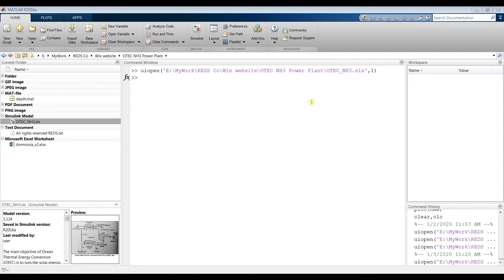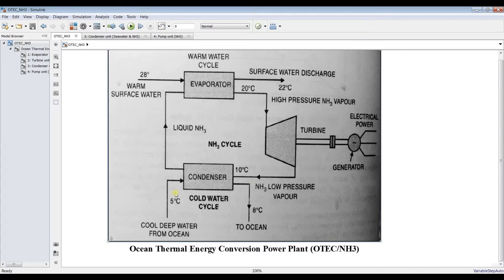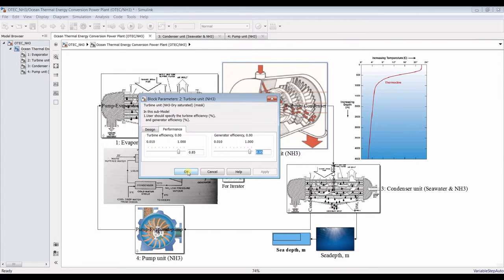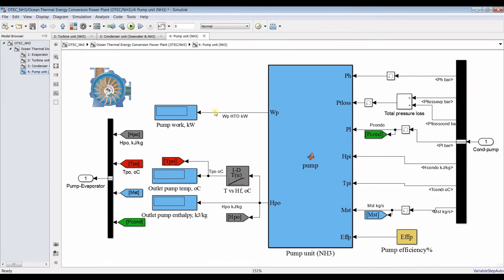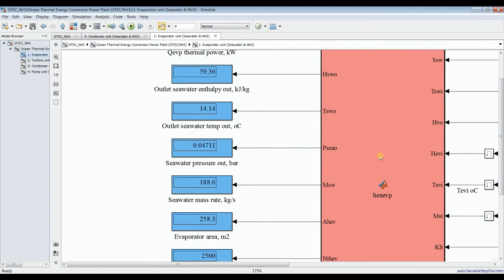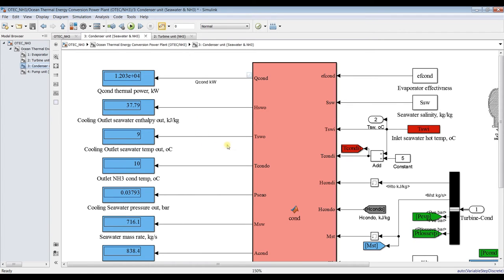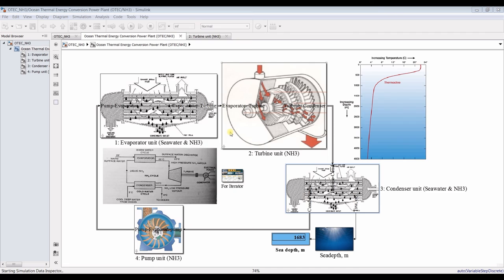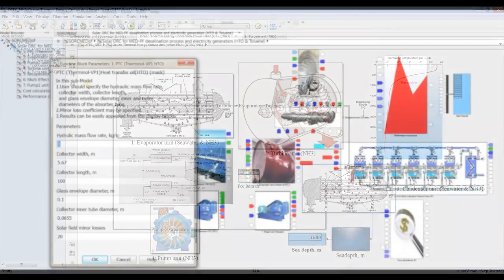Ocean Thermal Energy Conversion | Ammonia NH3 Power Plant | Matlab | Simulink Model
The main objective of Ocean Thermal Energy Conversion (OTEC) is to turn the solar energy trapped by the ocean into a usable energy. There is a main two types: Closed cycle, and open cycle. Both can be built on land, and/or offshore platforms. The current system is a closed cycle type which operates the Ammonia (NH3) working fluid. The fluid is evaporated using warm surface seawater temperature. After the vapor drives the turbine, it is condensed by cold seawater temperature. This condensate is pumped back to the evaporator again. The system is  built based on design technique of modeling. The system contains the following:
1-Evaporator unit.
2-Turbine.
3-Condenser.
4-Pump.
5-Sea depth calculation.
Ammonia (NH3) and seawater prop's are provided in excel sheets and embedded correlations.